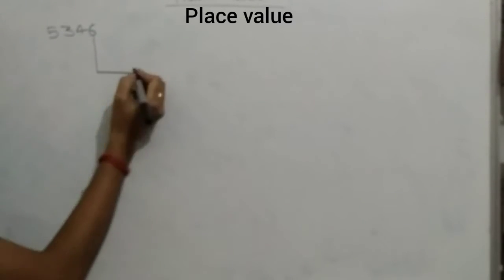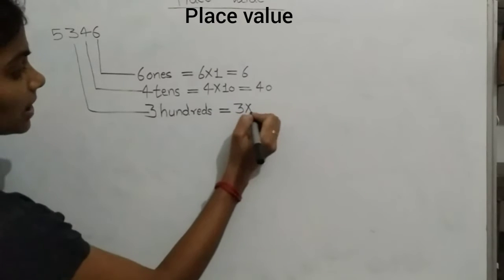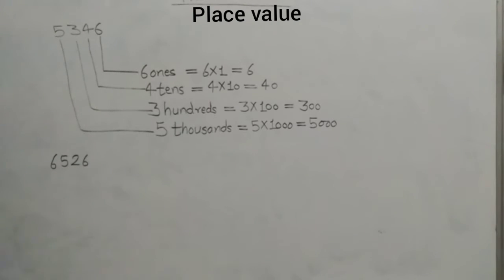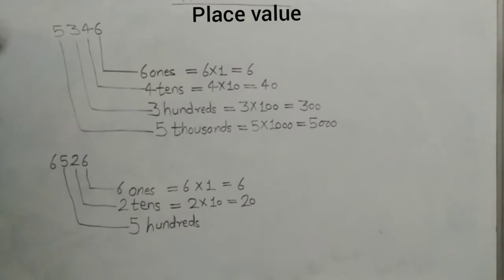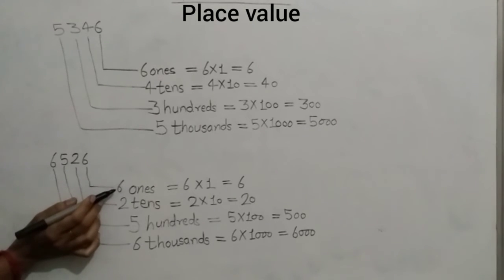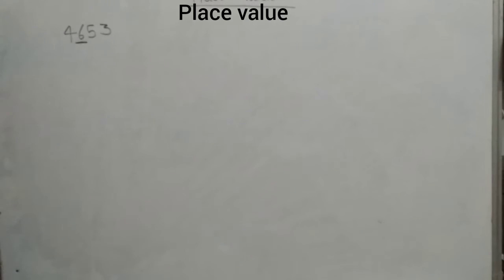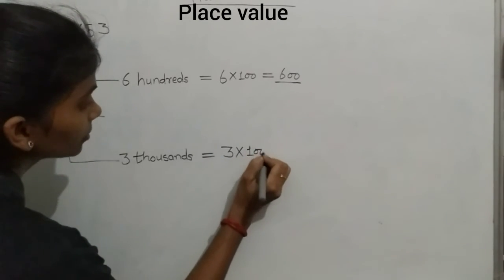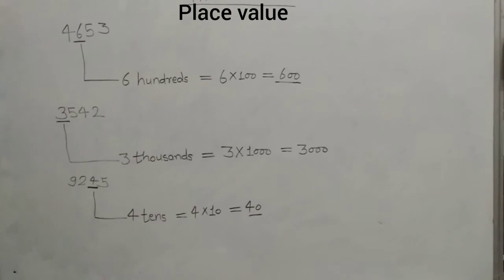Place value (class-3)